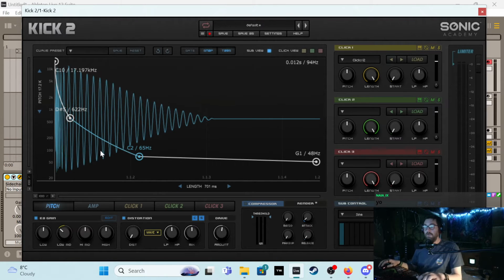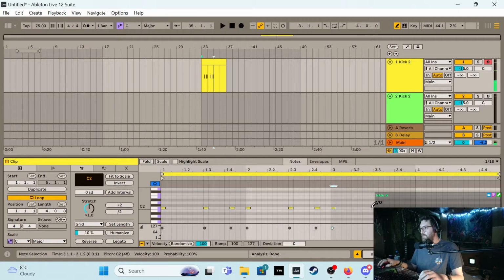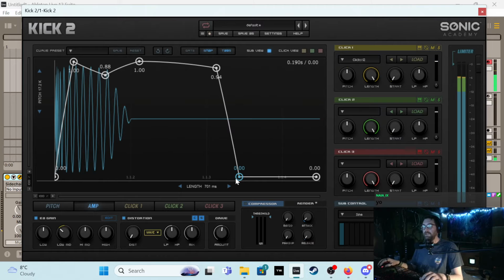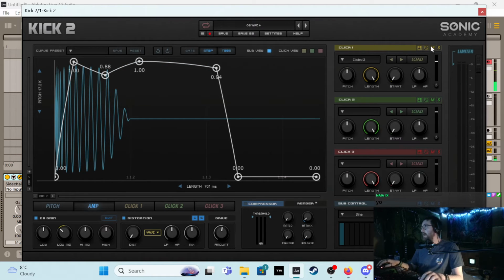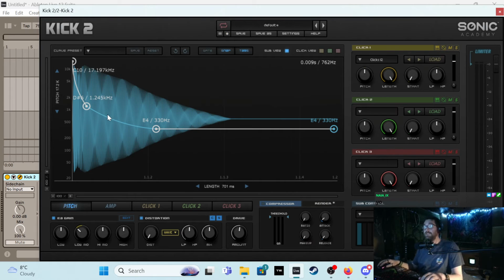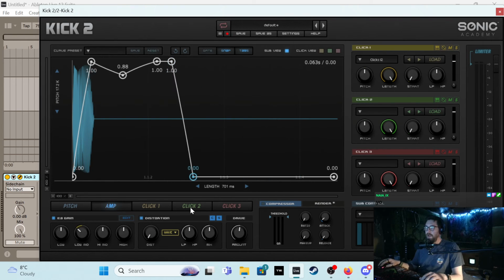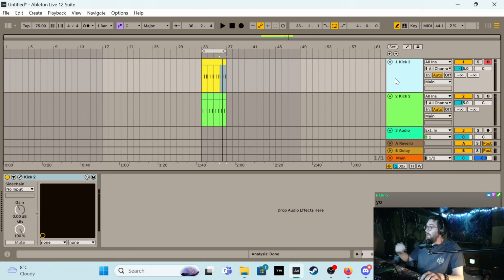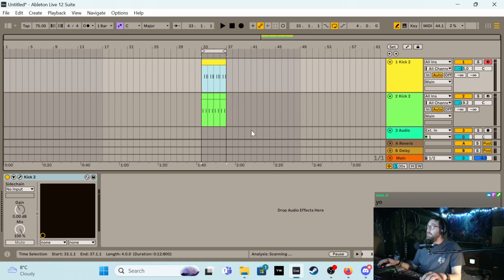How to make Kicks: Kick2 in Ableton 12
Going over my process of creating kicks, right at the beginning of writing a new tune. Using the plugin Kick2 and Ableton 12